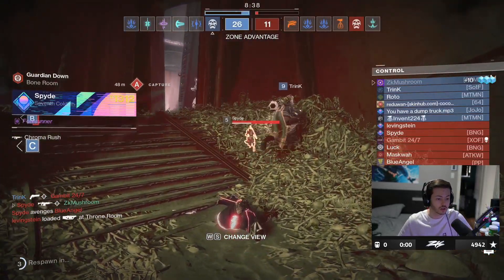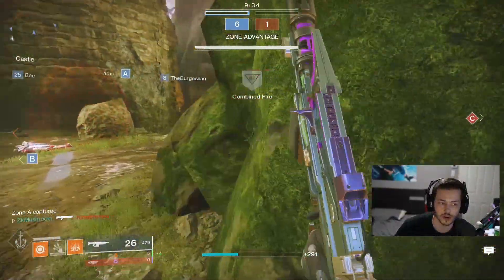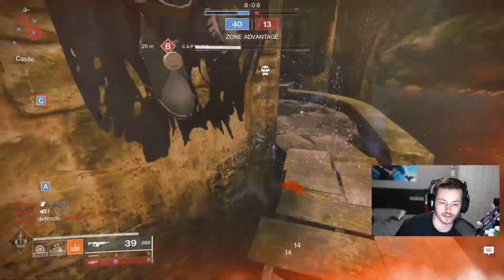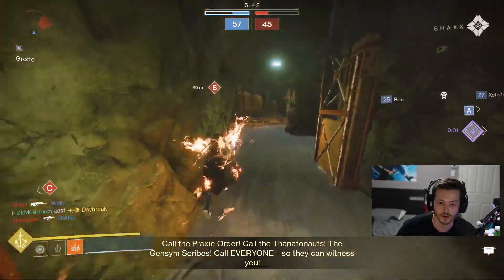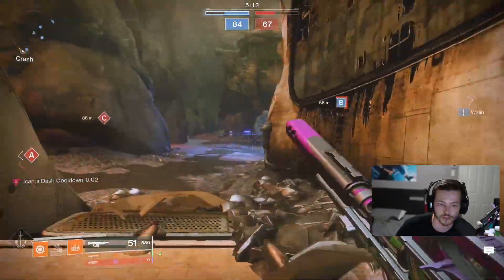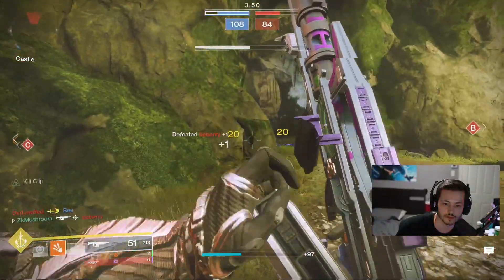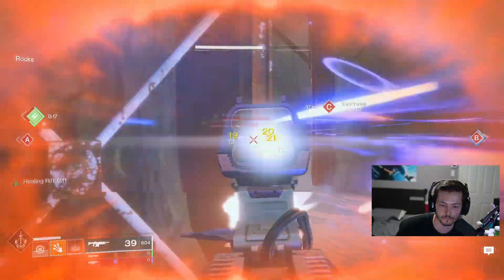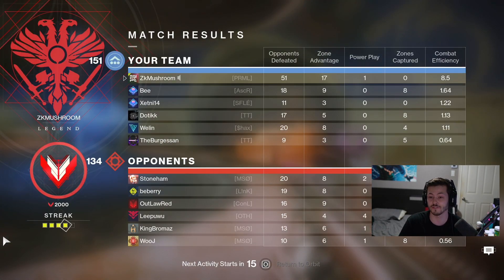CHROMA RUSH Auto rifle and it's just INSANE ! (FAST TTK / 50 Defeats)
In this video we are going to be using the new Chroma rush auto rifle that you can obtain from the new override activity. When I fist played against this weapon, it was absolutely destroying me, so I decided to try it.